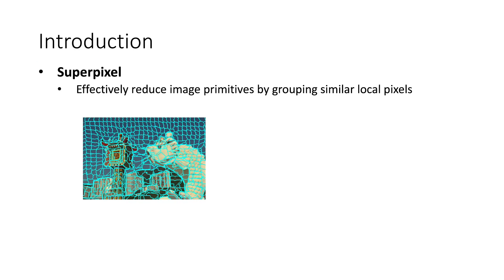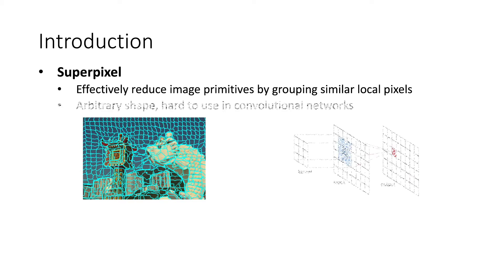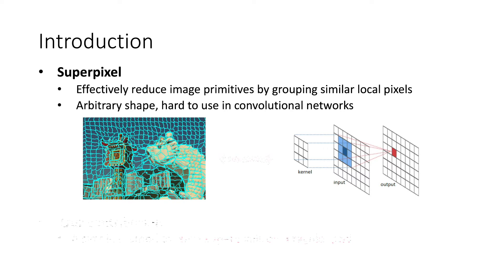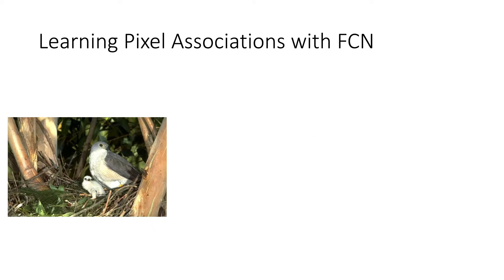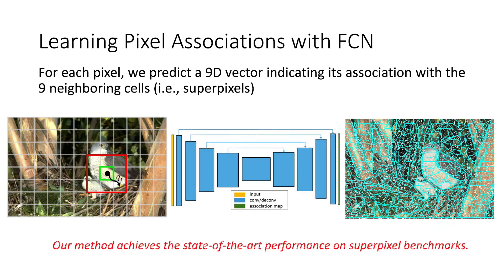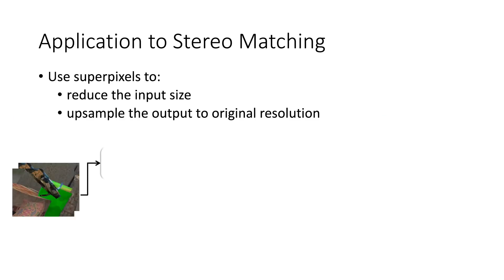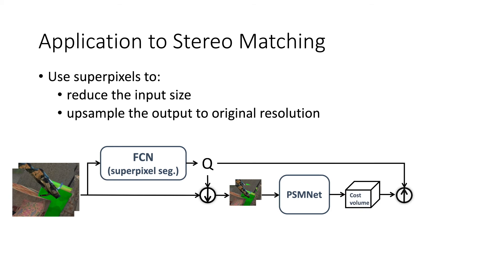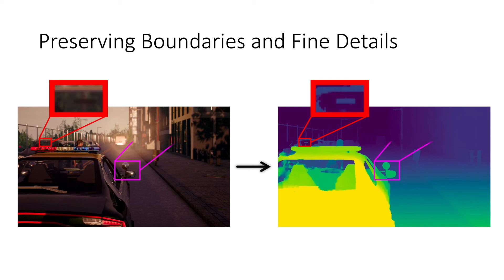Superpixel Segmentation With Fully Convolutional Networks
Authors: Fengting Yang, Qian Sun, Hailin Jin, Zihan Zhou Description: In computer vision, superpixels have been widely used as an effective way to reduce the number of image primitives for subsequent processing. But only a few attempts have been made to incorporate them into deep neural networks. One main reason is that the standard convolution operation is defined on regular grids and becomes inefficient when applied to superpixels. Inspired by an initialization strategy commonly adopted by traditional superpixel algorithms, we present a novel method that employs a simple fully convolutional network to predict superpixels on a regular image grid. Experimental results on benchmark datasets show that our method achieves state-of-the-art superpixel segmentation performance while running at about 50fps. Based on the predicted superpixels, we further develop a downsampling/upsampling scheme for deep networks with the goal of generating high-resolution outputs for dense prediction tasks. Specifically, we modify a popular network architecture for stereo matching to simultaneously predict superpixels and disparities. We show that improved disparity estimation accuracy can be obtained on public datasets.